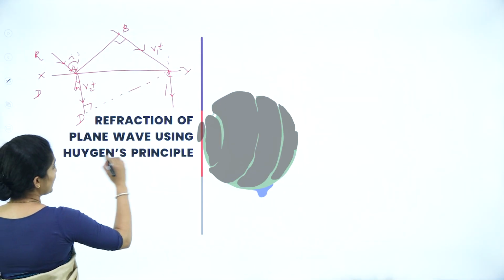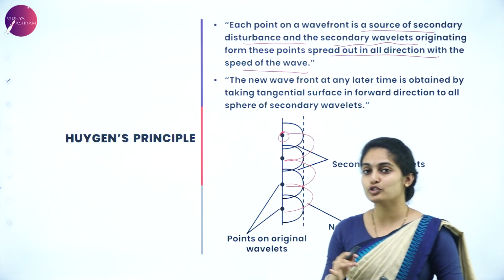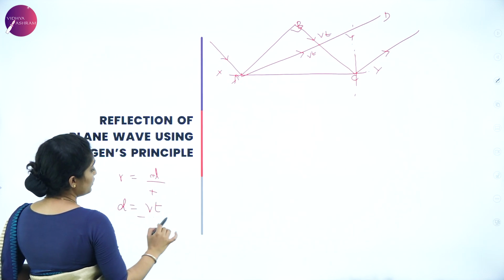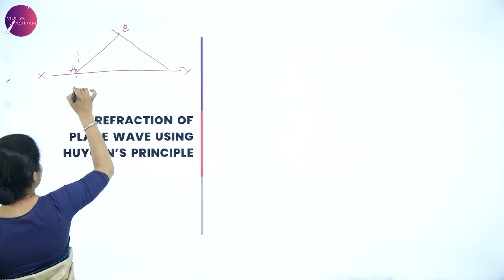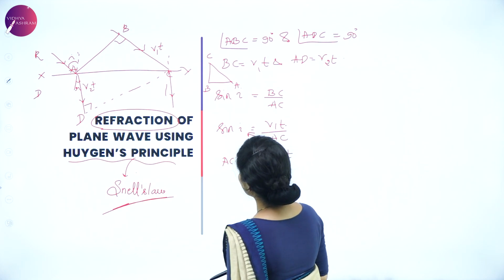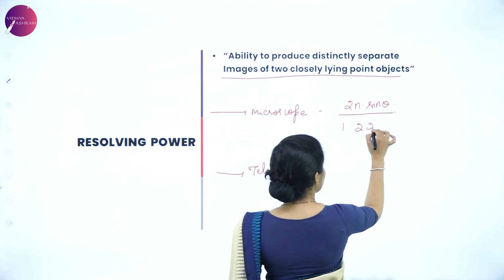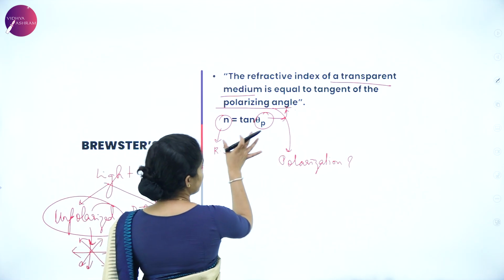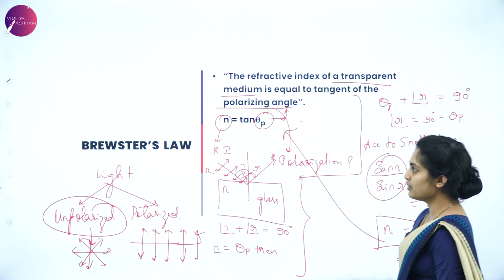DAY 15 | PHYSICS | CLASS XII | WAVE OPTICS | L1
Class : CLASS XII
Stream : SCIENCE
Subject : PHYSICS
Chapter Name :  WAVE OPTICS
Lecture : 1